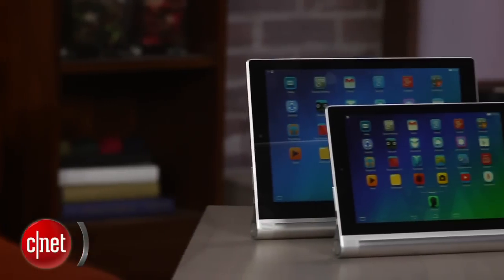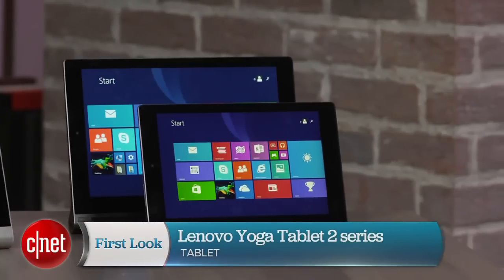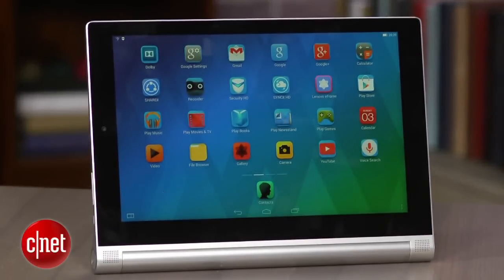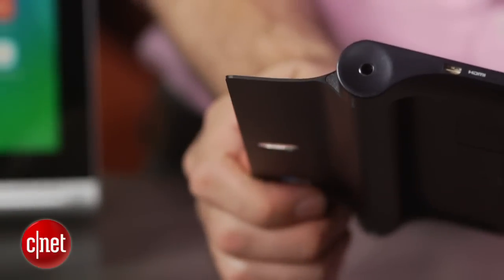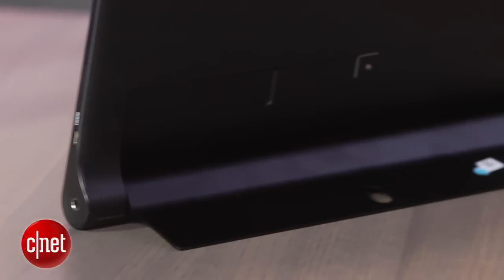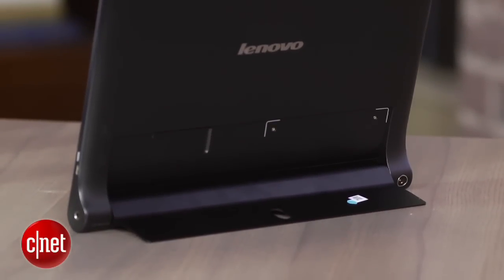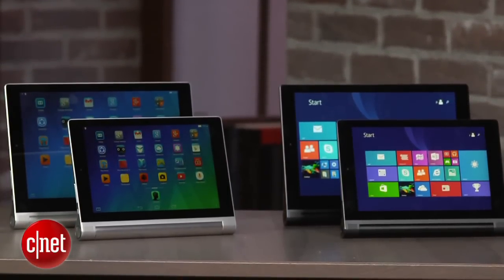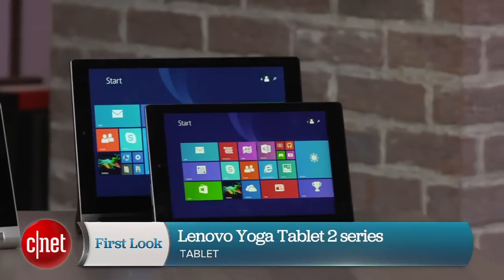Lenovo's new Yoga Tablet 2 line covers Windows, Android in two sizes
These 8-inch and 10-inch tablets run the same Intel Atom processor, but come in Windows 8 and Android flavors.